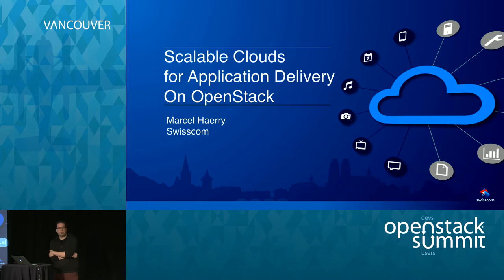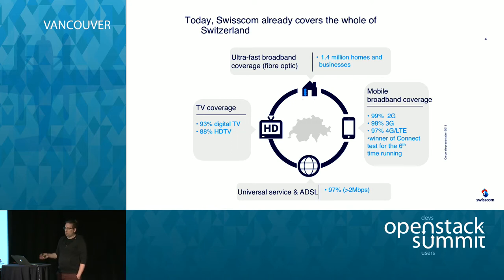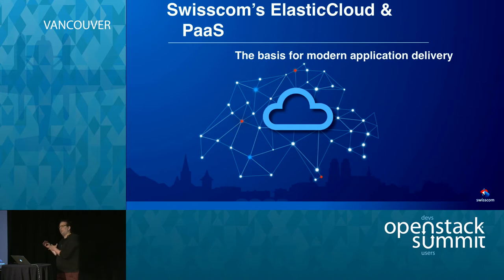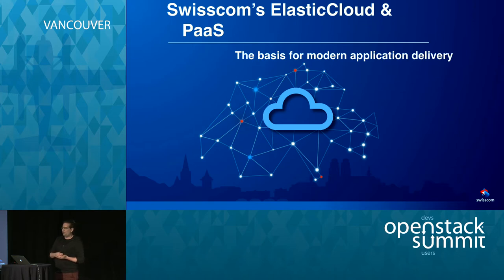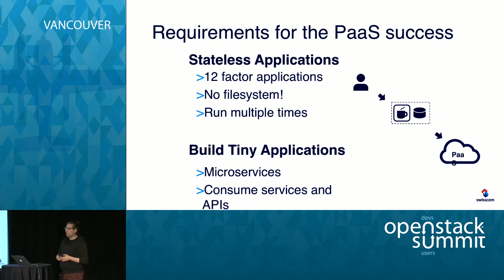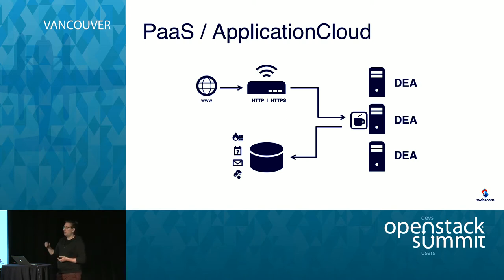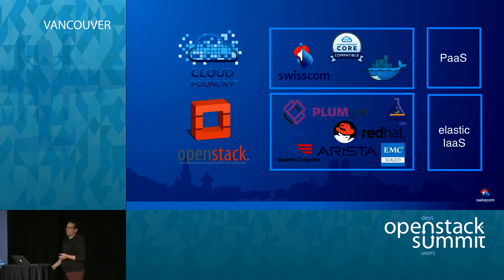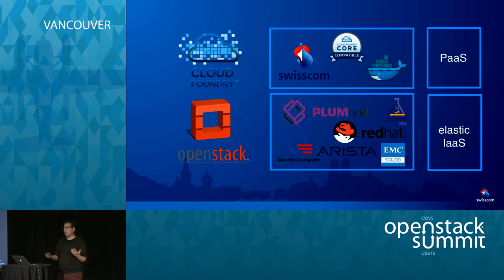Swisscom Presents Building Scalable Clouds for Application Delivery on OpenStack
Swisscom started working with OpenStack several years ago, offering cloud based application services for enterprises. To drive faster service delivery for their customers, Swisscom needed an OpenStack SDN solution that was scalable, secure, and programmable.  Join Swisscom architects in this session to learn how they overcame challenges and achieved scalable and flexible service provisioning in minutes.